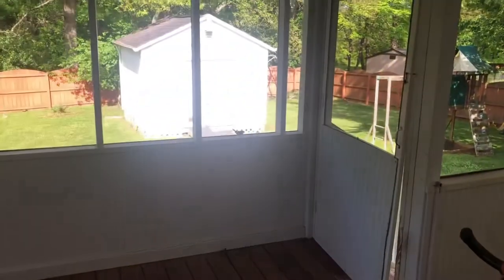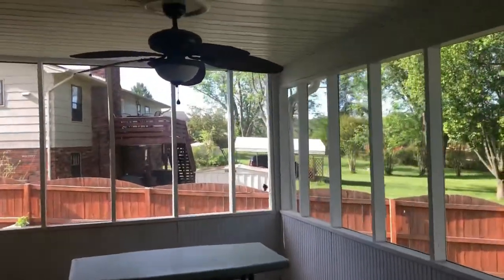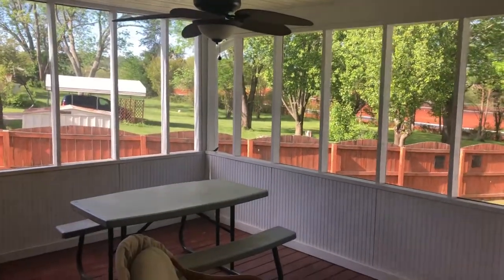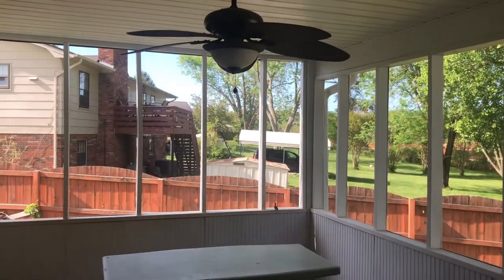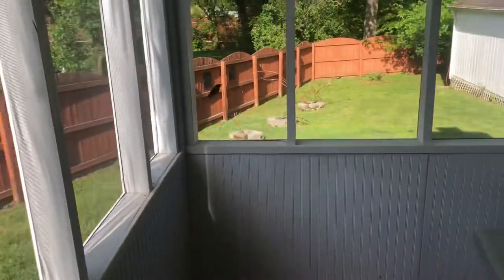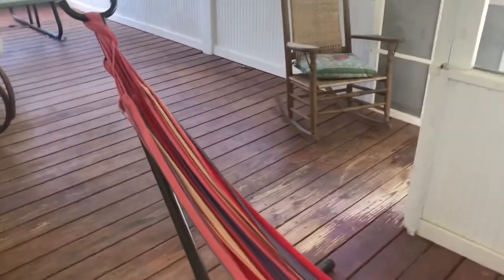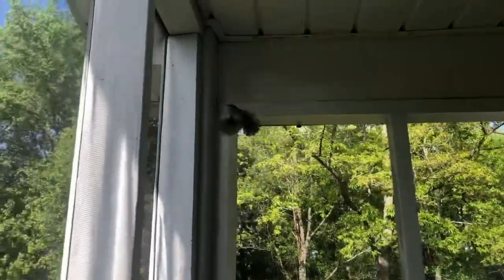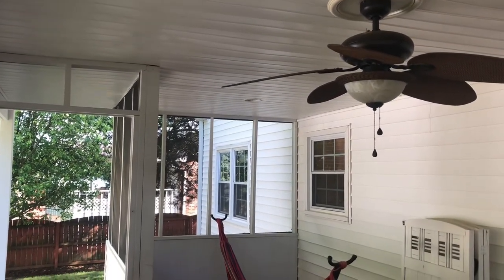Wild bird stuck in our screened in porch!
We had a little surprise visitor to our back porch today! It was important to help this little birdie escape!